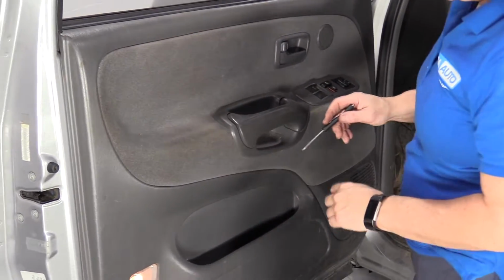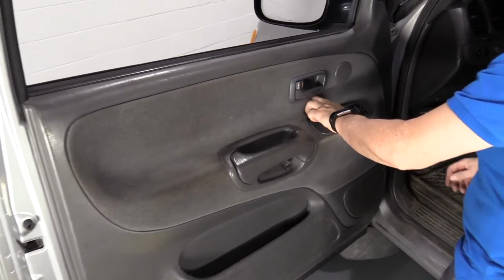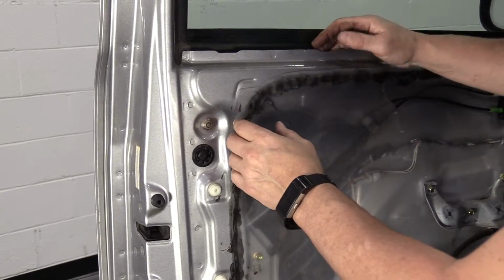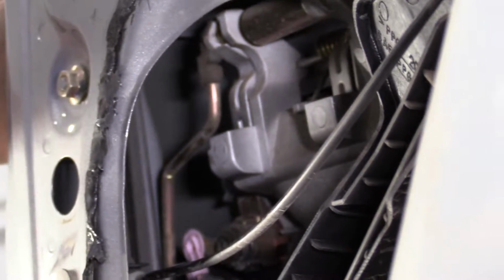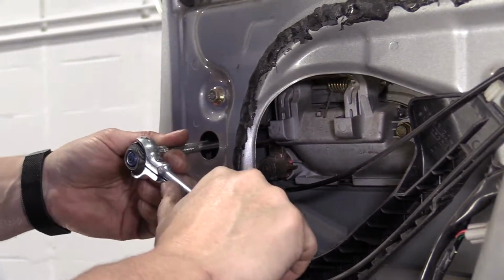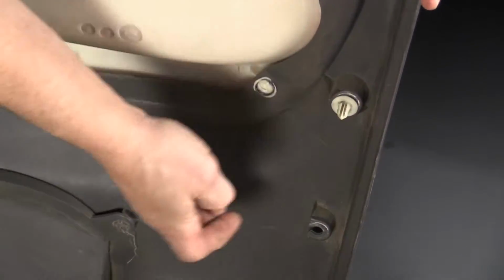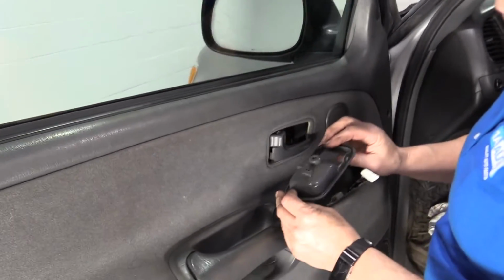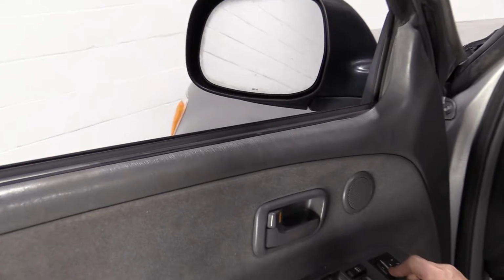How to Replace Exterior Door Handle 00-06 Toyota Tundra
1A Auto shows you how to repair, install, fix, change or replace a broken or snapped off Exterior / Outside door handle. This video is applicable to the 00, 01, 02, 03, 04, 05, 06 Toyota Tundra.

This repair was done on a 2003 Toyota Tundra SR5 4.7L and the process should be similar on the following vehicles:
2000 Toyota Tundra
2001 Toyota Tundra
2002 Toyota Tundra
2003 Toyota Tundra
2004 Toyota Tundra
2005 Toyota Tundra
2006 Toyota Tundra

🔧 List of tools used:
• T30 Driver
• Ratchet
• Socket Extensions